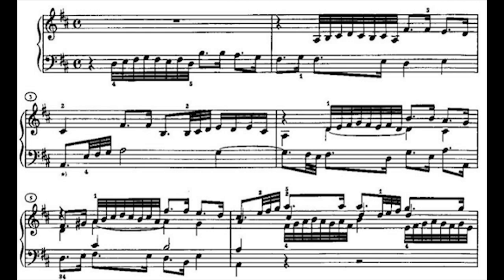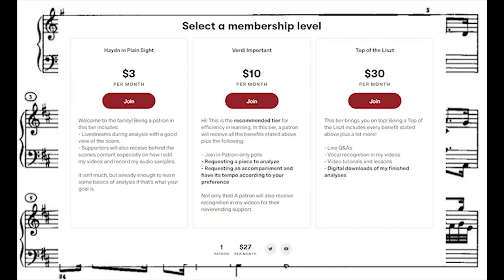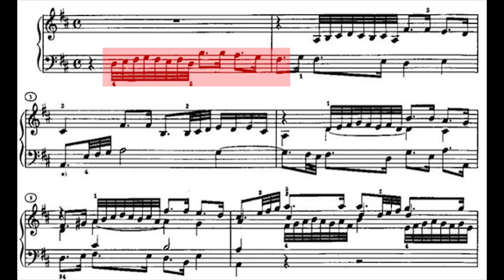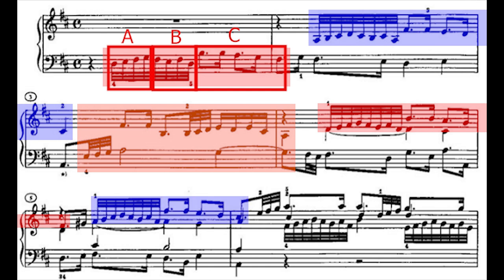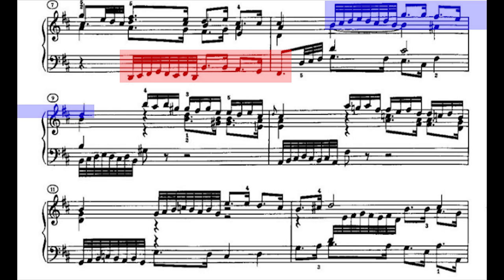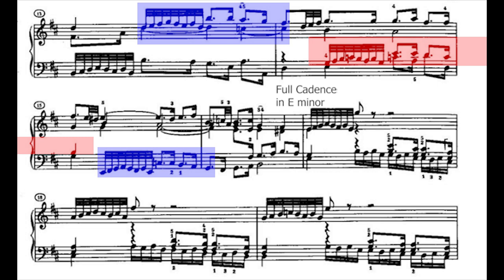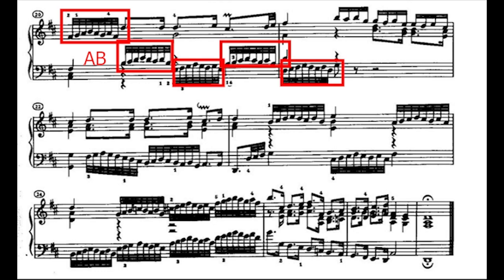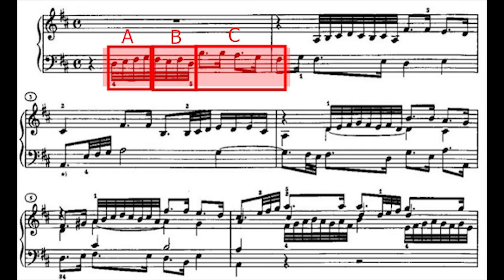Bach - Fugue No. 5 in D Major, BWV 850 - Analysis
Being a Patron will make you entitled of receiving a digital, soft copy of my analyses in PDF format. A complete list of benefits that you may find useful is stated in the link I mentioned above.

All proceeds that I will receive from supporters will be used to purchase necessary materials to provide more informative and reliable content such as sheet music, orchestral scores, urtext editions, and some hardware for recordings like camera, midi keyboard, and a microphone. Rest assured that all will be put to good use for the benefit of everyone.

As you might notice, I skipped Fugue no. 4 because my printer just broke and I haven't bought a new one just yet. In order to provide a new analysis, I decided to pick another fugue that I can analyze through digital means without having a hard copy. I chose to analyze the 5th fugue for now given the gap of difficulty between the two. I will upload the 4th Fugue as soon as I get a hard copy of the music.

In this particular fugue, we will discuss about the subject, and how it was well utilized from start to finish.

The main purpose of this video is to analyze the structure of the fugue, which includes its entries, the parts, the coda, etc. Proper interpretation of the piece in terms of performance may be talked about in a different topic.

A no copyright professional recording of Bach's WTC.